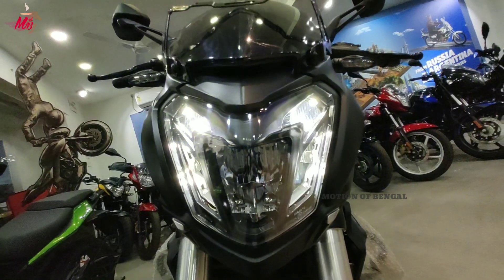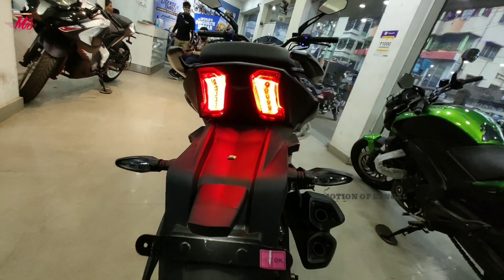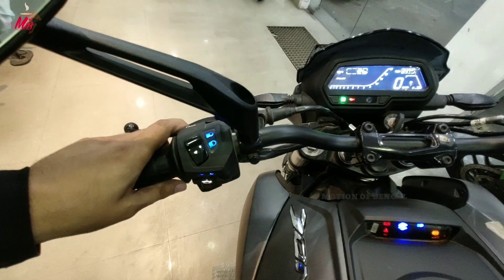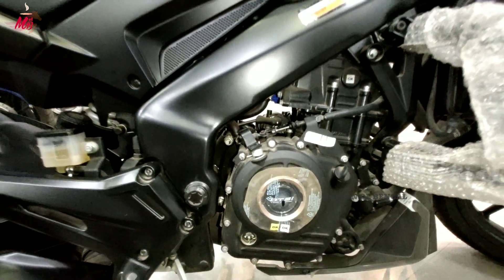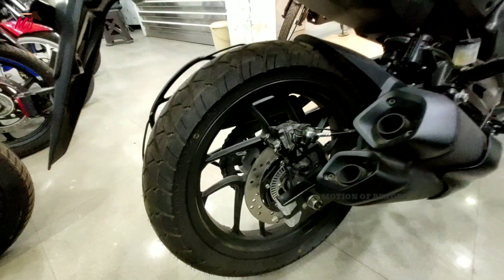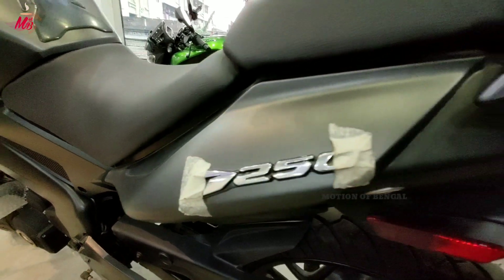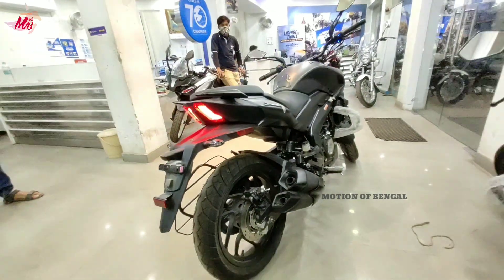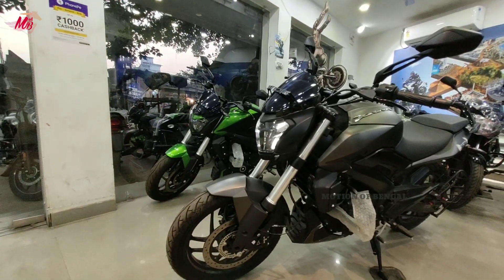BAJAJ DOMINAR 250 BS6 FULL REVIEW|| BY MOTION OF BENGAL || HINDI REVIEW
Bajaj Dominar 250 Bs6 Full Review By MOTION OF BENGAL

Host : Swaswata Banerjee
Channel : MOTION OF BENGAL

Special thanks to AUTO BAJAR BAJAJ,Serampore

Showroom courtesy :

AUTO BAJAR BAJAJ
Address : 546, G.T Road Maniktala, Serampore
Hooghly, West Bengal 712201

SAFE LIFE. SAFE DRIVE.